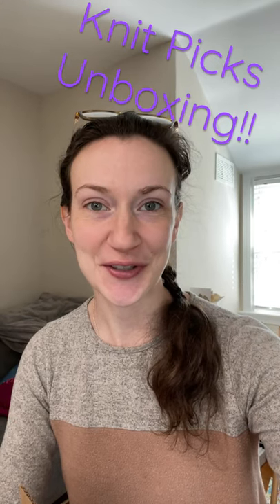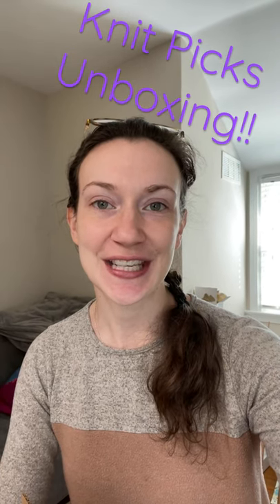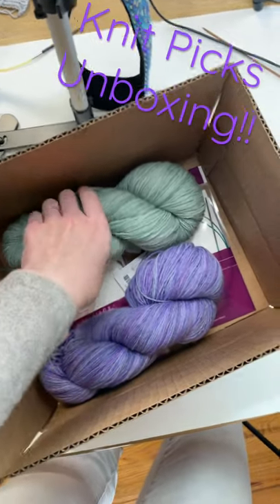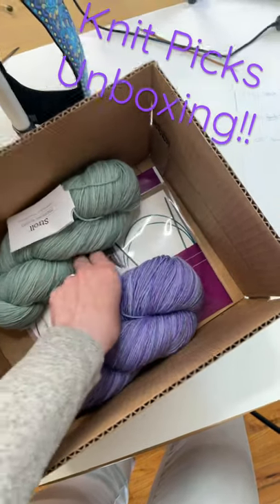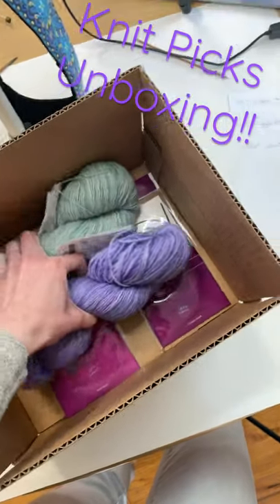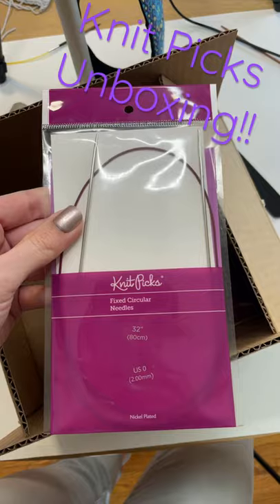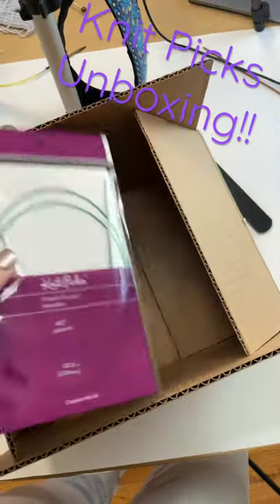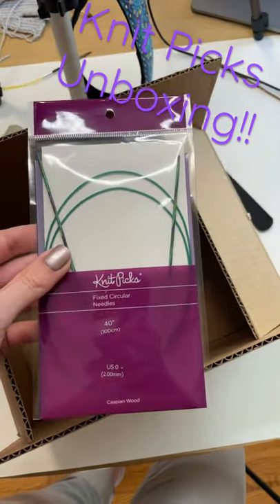Knit Picks Yarn & Needles Unboxing! Stroll Tonal & Sock Knitting Needles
In this YouTube short I show what recently arrived from Knit Picks! I received two skeins of Stroll sock yarn and two sets of US 0 (2 mm) knitting needles. All product info is linked below!

Note: I received these items as part of a collaboration with Knit Picks